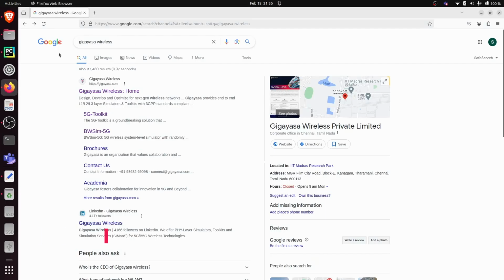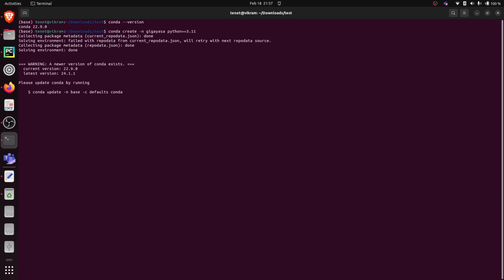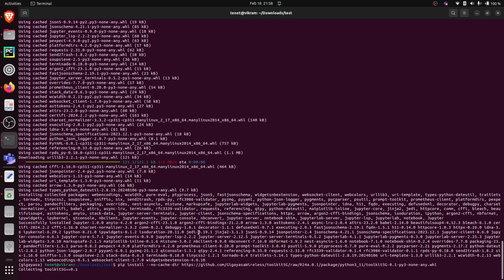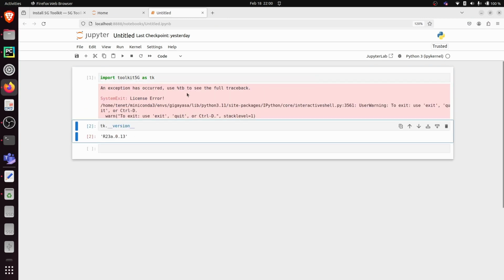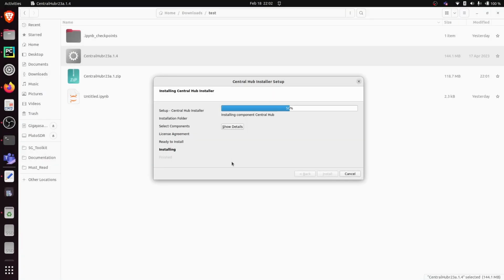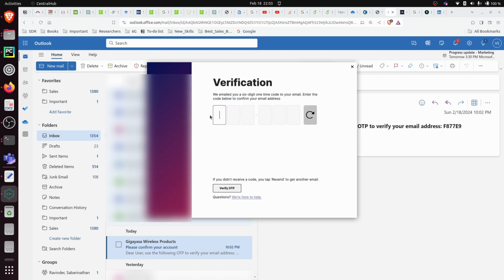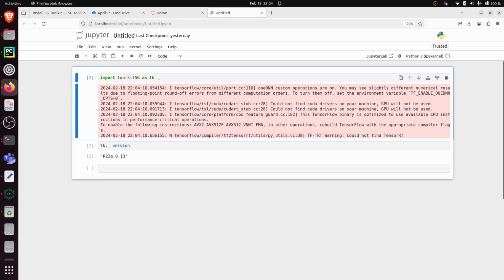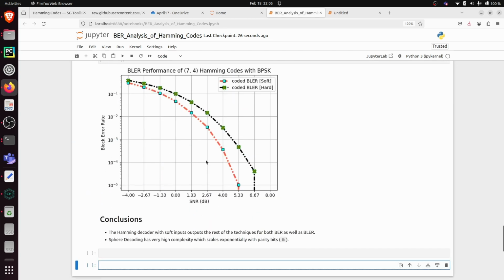How to install the 5G Toolkit on Ubuntu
In this video, we discuss how to install Gigayasa's 5G Toolkit on Ubuntu OS.